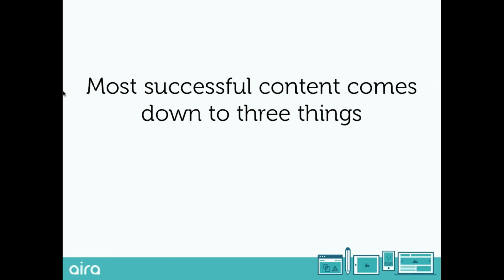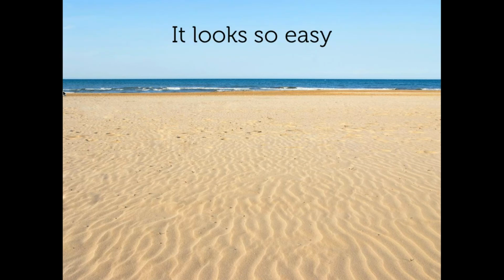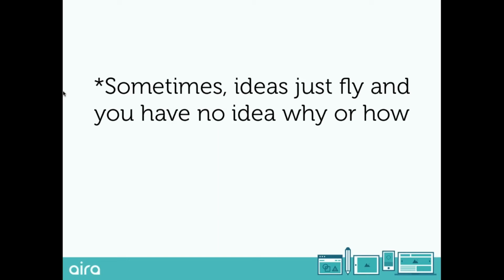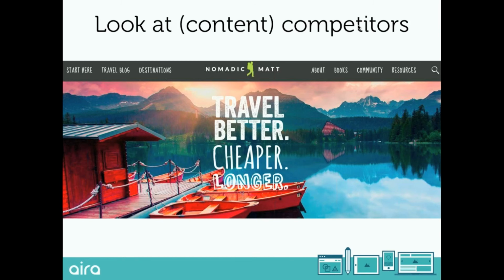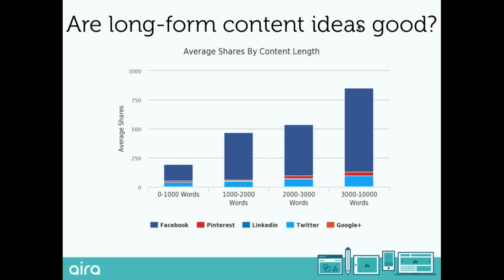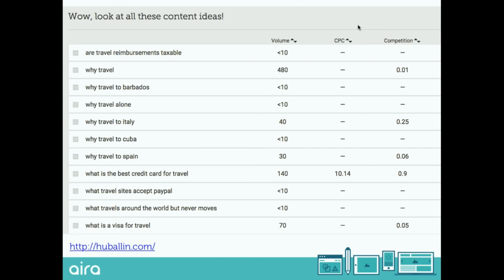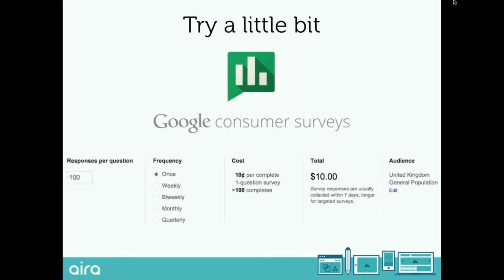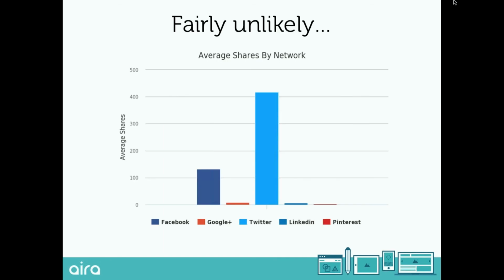Webinar Paddy Moogan: How to reverse engineer successful content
During this webinar, Paddy will share actionable tips and techniques for finding successful content. Also, you'll get a step-by-step guide to precisely how you can determine what makes your own content successful.
And last, but not least: You will go through what you need to remember when generating content ideas for clients.